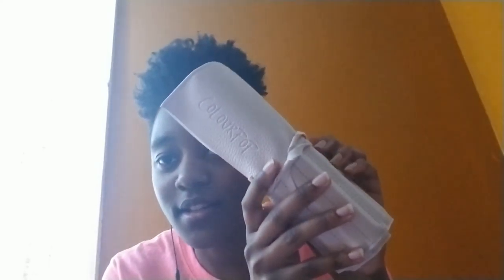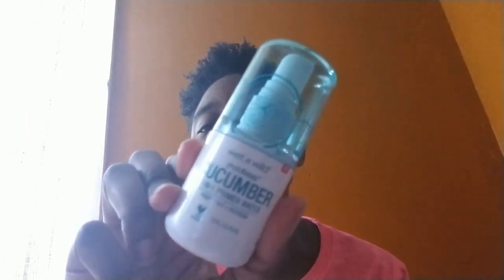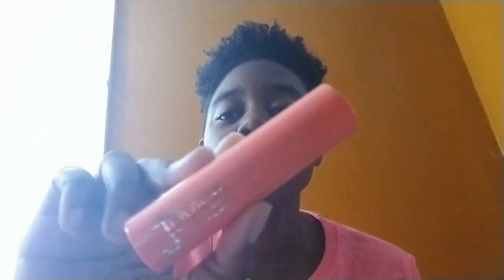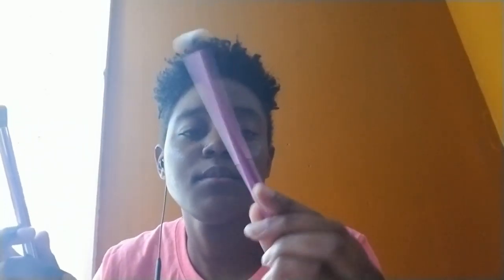PLAYING WITH NEW MAKEUP: MORPHE, PAT MCGRATH, COVERGIRL, COLOURPOP & MORE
I FINALLY have some time to sit down, relax, and really play with makeup (and new brushes! 😁) while I talk about some shit lmao

GOOD LORD THIS IS A LONG ONE 😅

MY FOUNDATION SHADES:

Fenty Beauty (Hydrating) 420/430
Colourpop No Filter Stix: Deep Dark 190 C
Colourpop No Filter Liquid: Deep Dark 195
NYX Cant Stop Wont Stop: Cocoa
Loreal Infallible FreshWear: 525 (Deep Golden)
ELF Flawless Finish: Spice
Maybelline Superstay: 360 (Mocha)
Bobbi Brown Skin Longwear: Almond 7
Maybelline Matte + Poreless: 360 (Mocha)
Juvia's Place (Stick): Abidjan

WHAT ALL IS ON MY FACE:

Wet n Wild 3-in-1 Primer Water (Cucumber)
Juvia's Place Stick Foundation in Abidjan
Covergirl Trublend UnderCover Concealer in D500 (Deep Golden)
Covergirl Trublend Minerals Loose Mineral Powder in Medium
Covergirl Pressed Powder in 6 (Translucent Sable)
Prime Beauty Bronzer in Bronzeville
Elf Blush Palette in Dark
Loreal Crushed Foil Metallic Highlighter in Gilded Gold
Covergirl Trublend Super Stunner Hyper-Glow in Gilded Glory
Morphe 35V Stunning Vibes Artistry Palette
BH Cosmetics StellarLash Mascara
BH Cosmetics Power Pencil in Black
Morphe Micro Brow Pencil in Chocolate Mousse
Pat McGrath LuxeTrance Lipstick in Major Red
NYX Bare With Me Multitasking Spray

BRUSHES N TINGS

Colourpop Ultimate Brush Roll
Sephora Crease Brush (from the Magnet Collection)
Real Techniques Setting Brush (one for setting the undereye and the other for highlighting)
Equate Beauty Powder Brush
Wet n Wild P75 (Tapered Highlighting Brush)